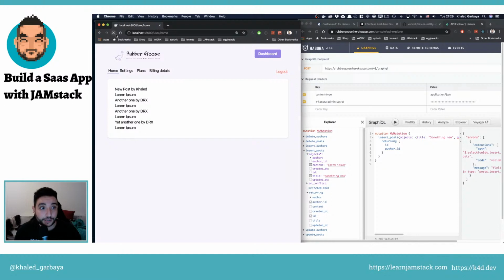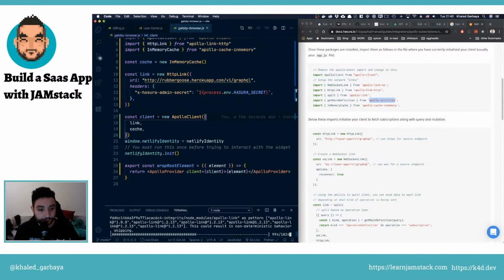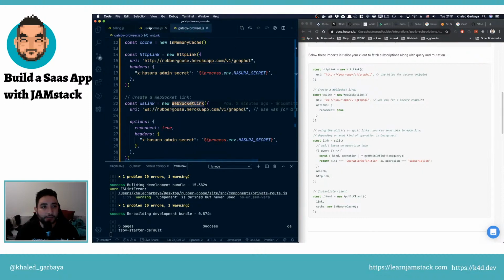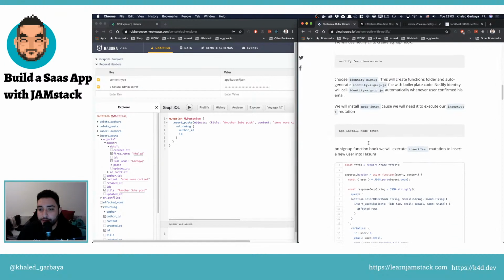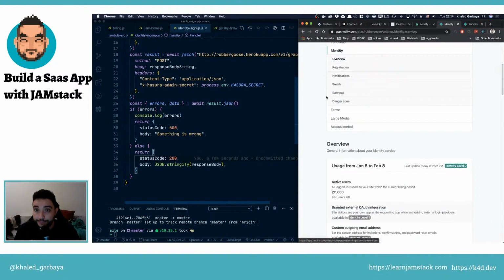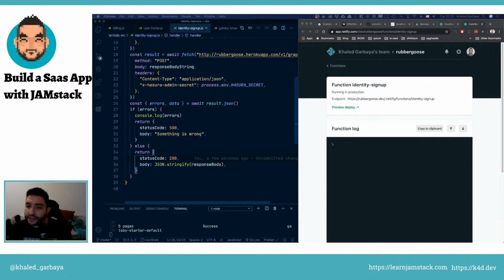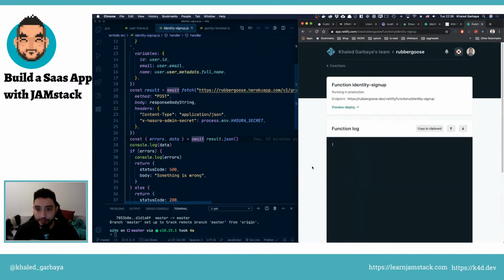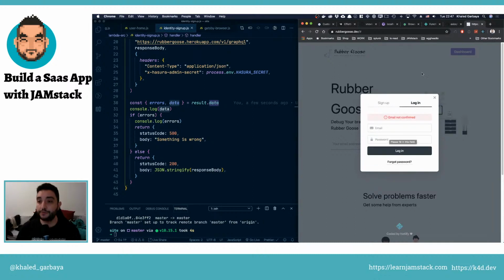15 - Build a JAMstack SaaS App Using Gatsbyjs: Add Custom auth for Hasura with Netlify identity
In this video, we'll add Custom auth for Hasura with Netlify identity